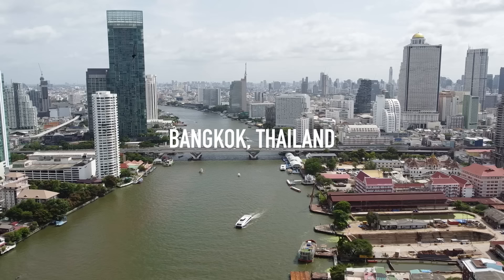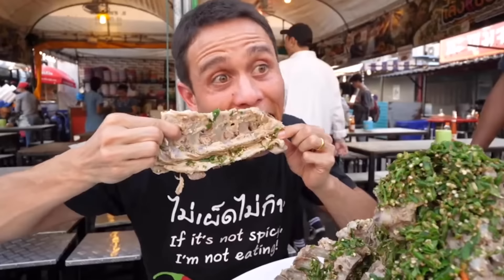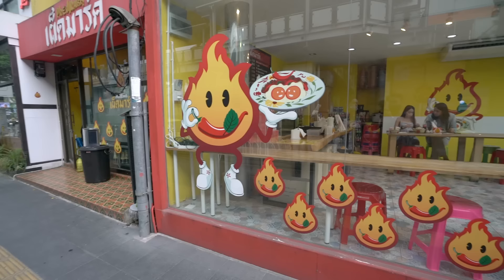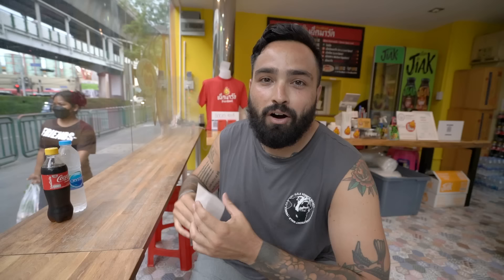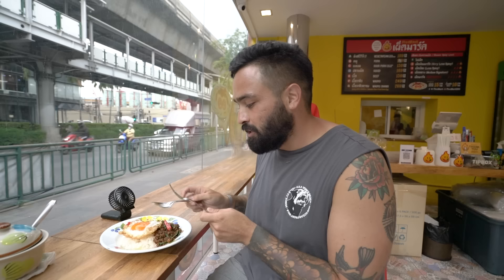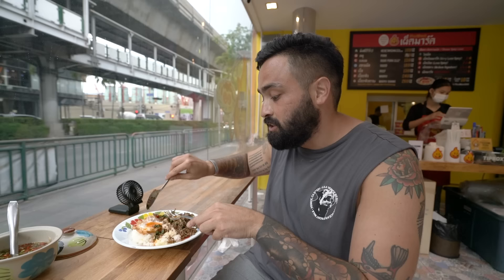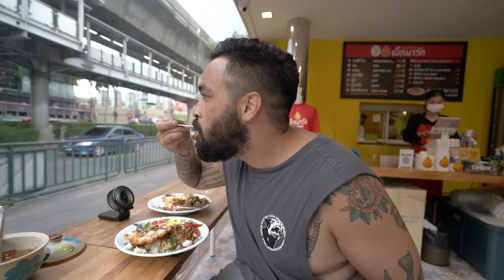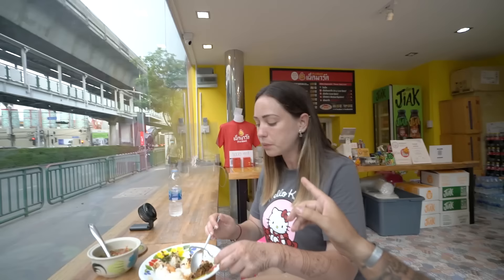I ALMOST CRIED at MARK WIEN's RESTAURANT in Bangkok, Thailand 🇹🇭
In today's video we will be visiting Phed Mark in Bangkok, Thailand. This restaurant is owned by the one and only @mark wiens and it is a restaurant that everyone must visit when in the city of Bangkok! We will be trying his famous Pad Kaprow, which is one of the most famous dishes and we will be trying it both with pork and beef! We will also be trying two levels of spicy so that you know which one to order when visiting Phed Mark in Bangkok, Thailand.